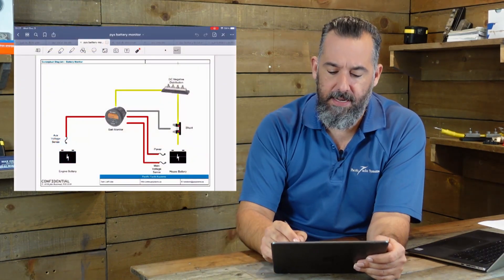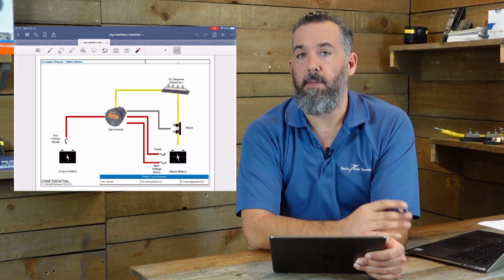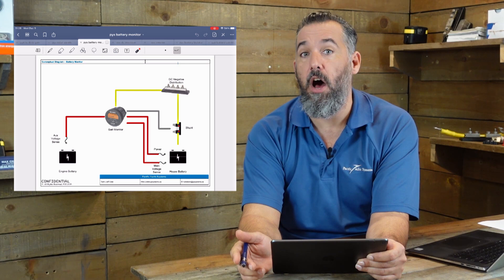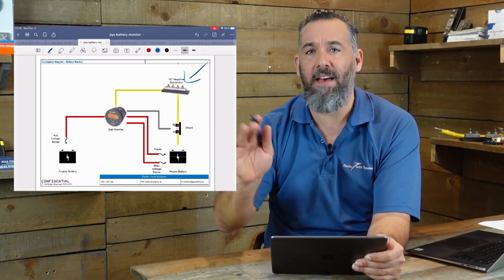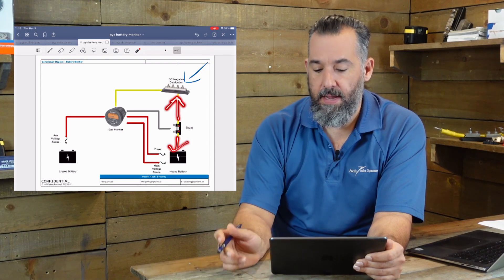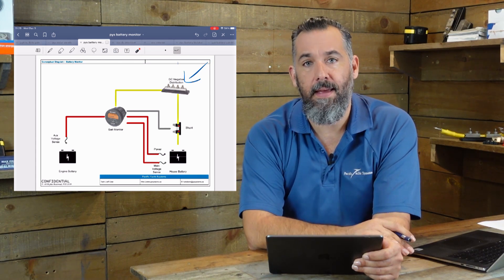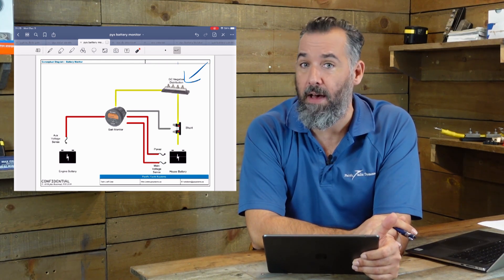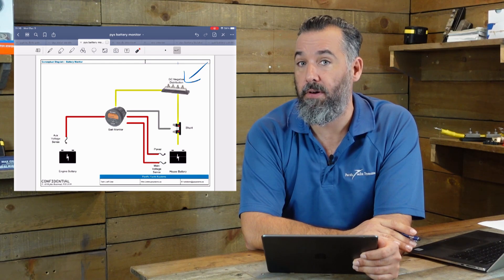I Am Installing a Battery Monitor, Would You Use a Diagram to Show Me Where to Install the Shunt?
A fellow boater wrote to us and said, "Jeff, I love your new videos with the diagrams, I am a visual person and they help me so much.  That being said, I am installing a battery monitor on my boat but I am not sure where to put the shunt?"

Read our Tech Talk Article from Pacific Yachting Magazine, "Understand Your Battery Monitor While Charging",

Check out the PYS website for more information on battery monitors